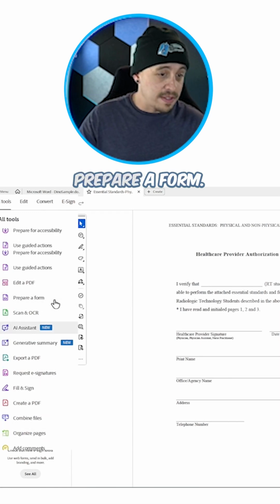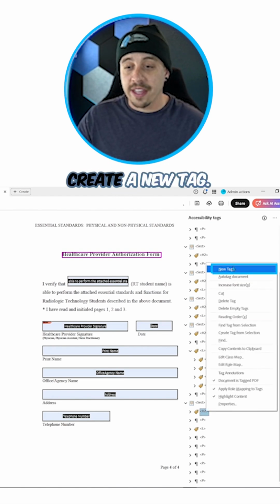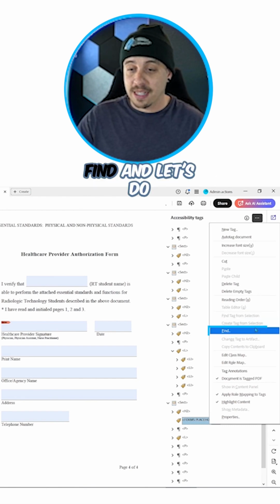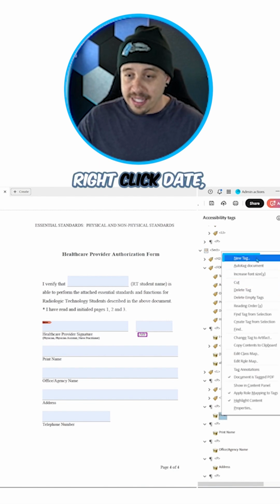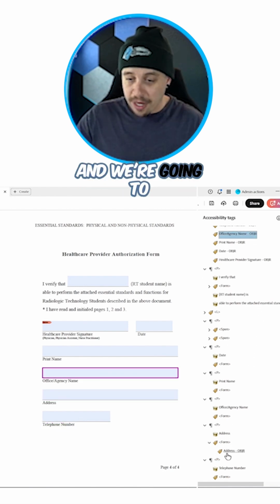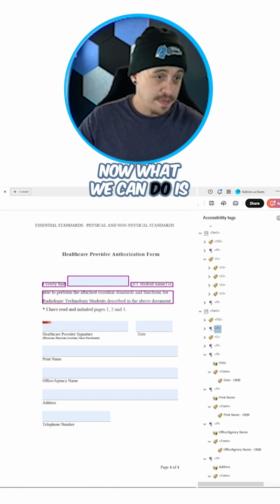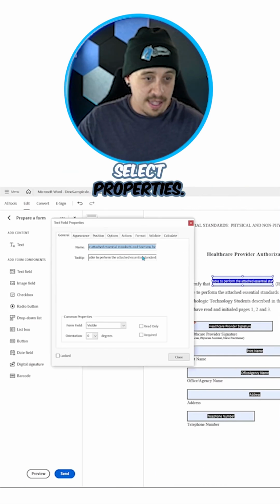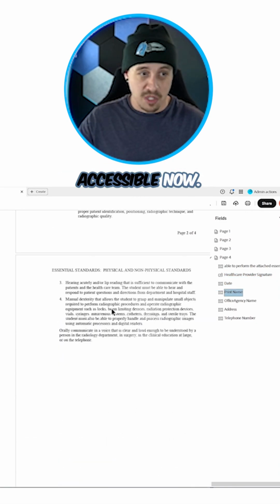How to Add Form Fields in Adobe Acrobat | Accessible PDF Forms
Quickly create an accessible PDF form in Adobe Acrobat!

We're using the Prepare a Form tool and a smart trick to automatically add form fields. Perfect for making your documents more usable and compliant with accessibility standards.

🔧 Tools Used: Adobe Acrobat Pro
📌 Tip: Use "Create Form" and find unmarked annotations to let Acrobat detect fields for you!